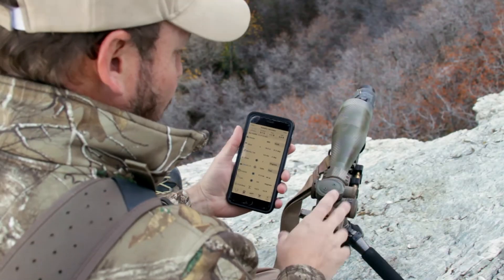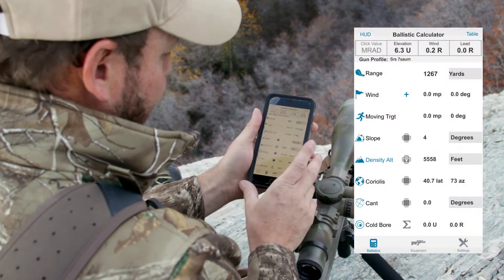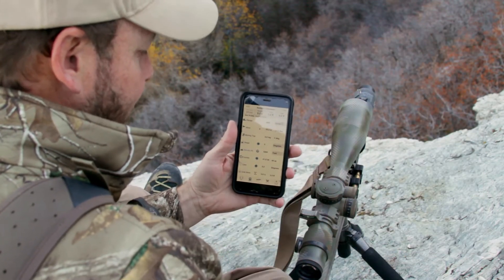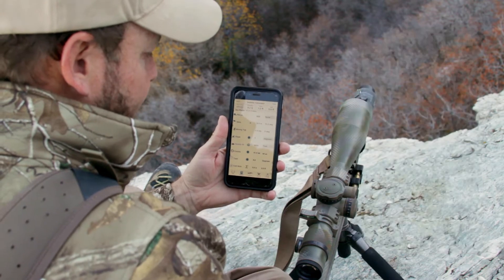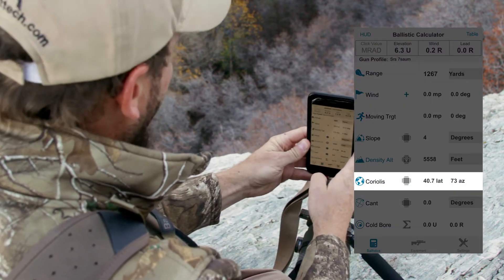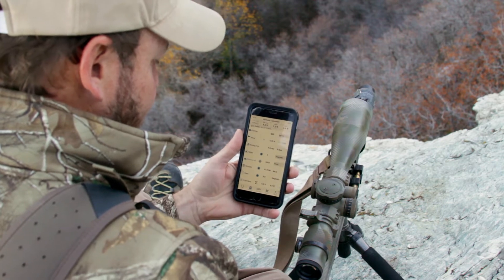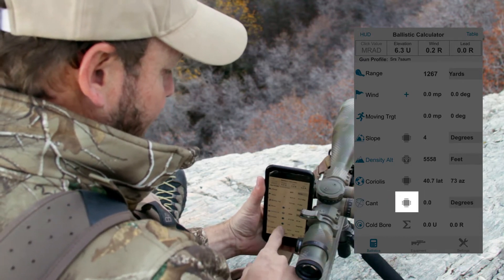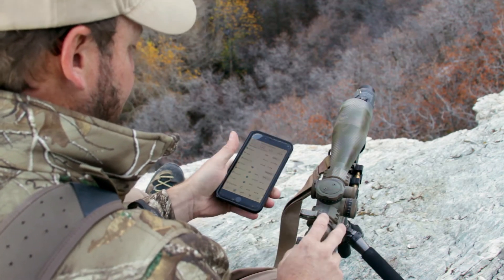TRASOL Ballistics Calculator Tutorial | Desert Tech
How to use the one touch tools on the ballistics screen of Trasol